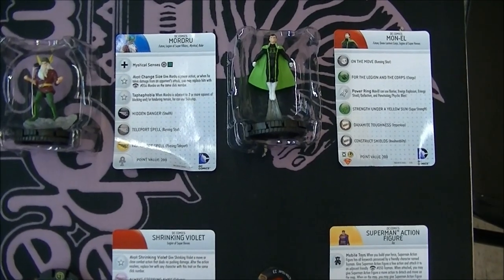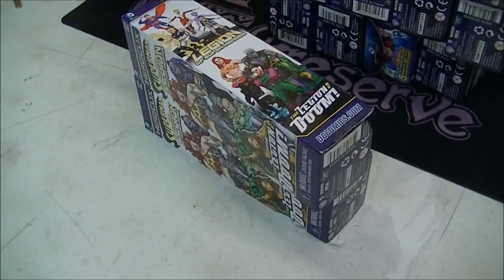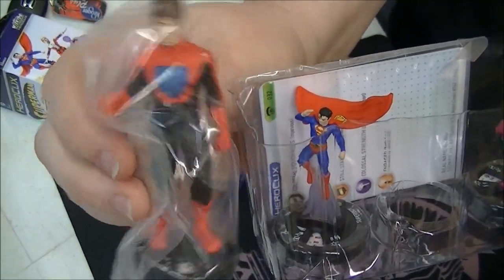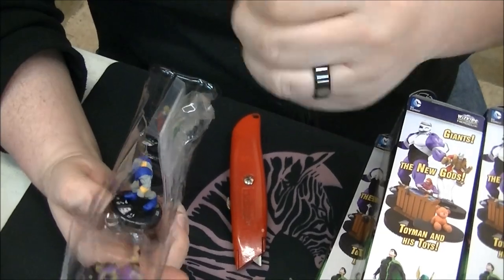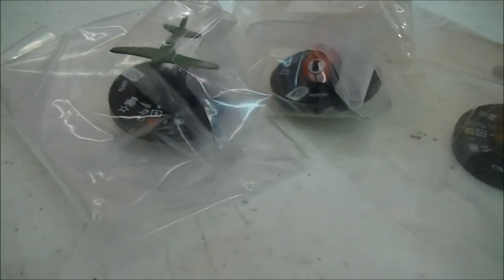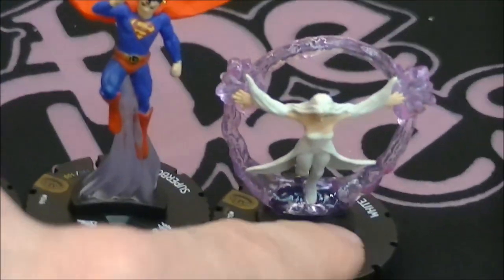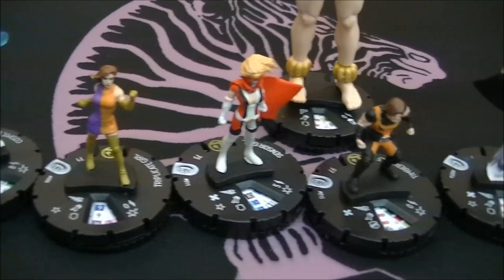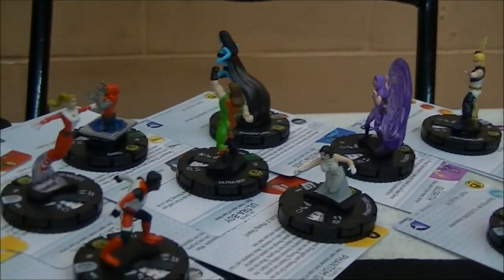Superman and Legion of Super Heroes 1 Case and OP Kit Unboxing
--Check out Dial H For Heroclix Podcast weekly on iTunes, Podbean.com and YouTube